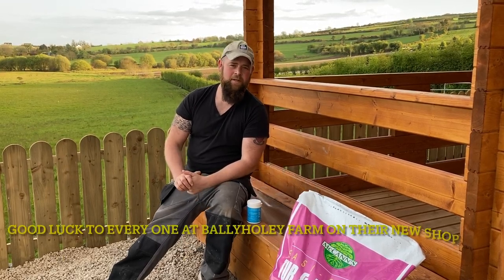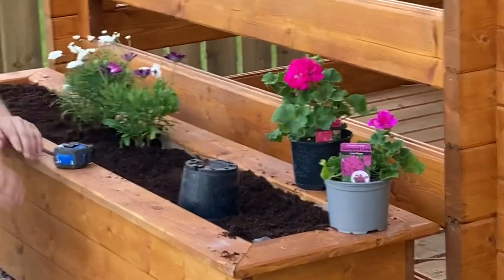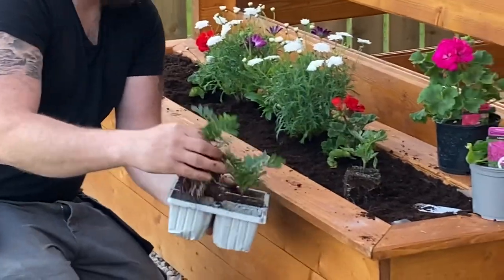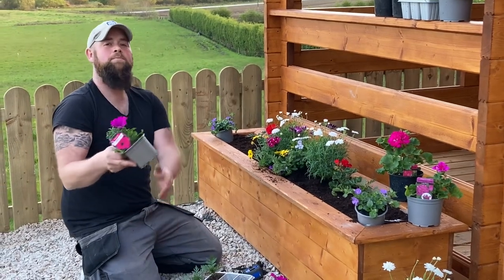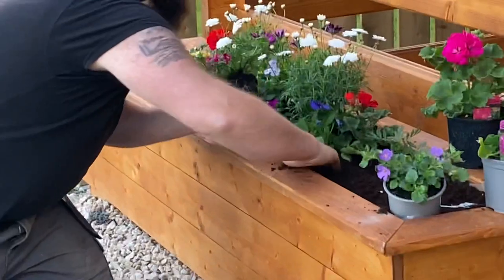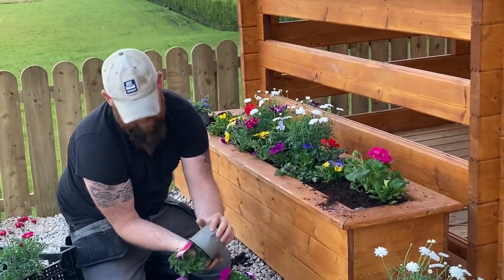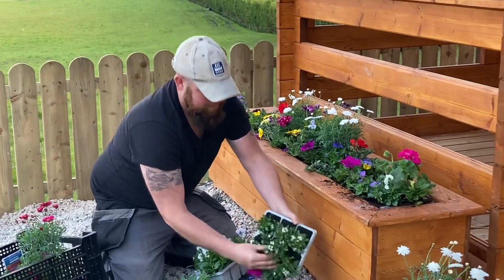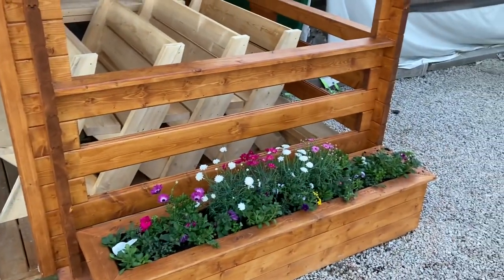Summer Planter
Planting up a summer pot with seasonal bedding plants